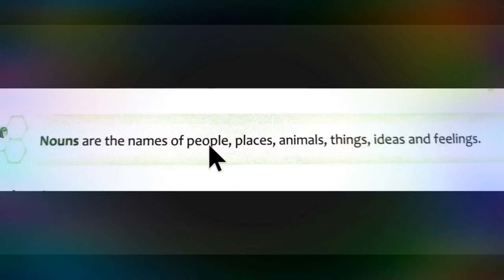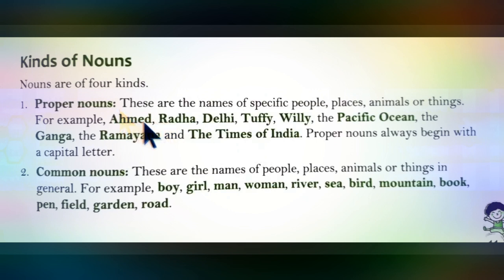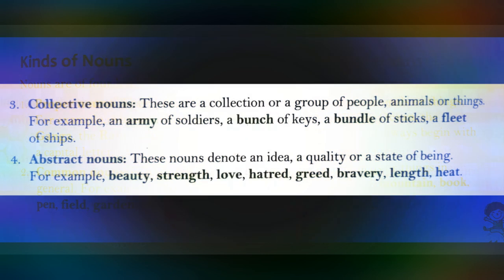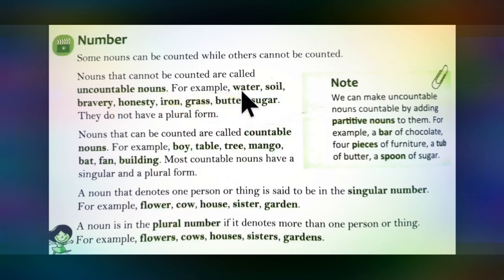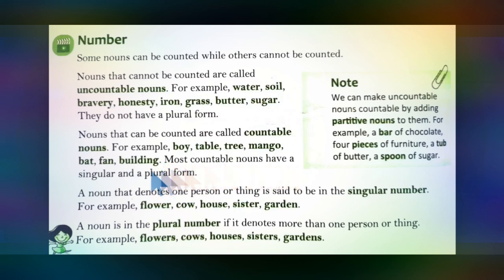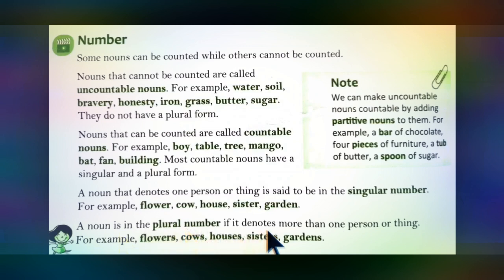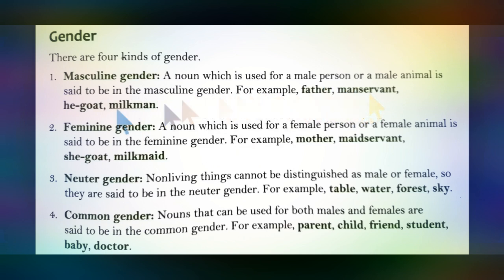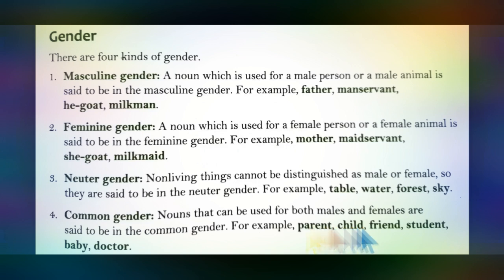Nouns - Class 6 (English Language)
Explanation of the Chapter - "Nouns" - Class 6 - English Language